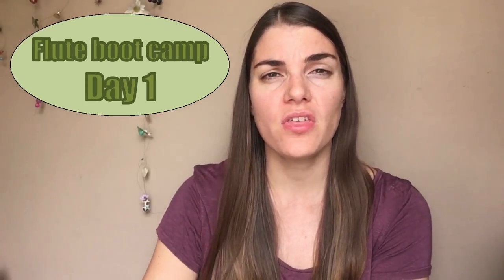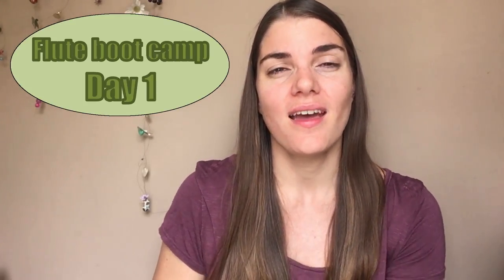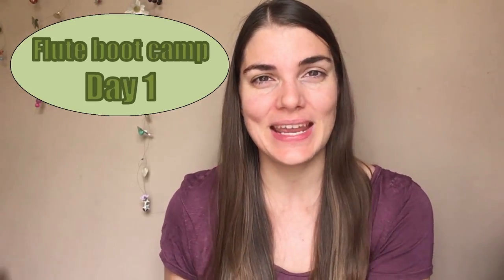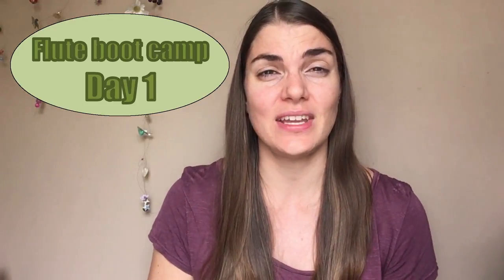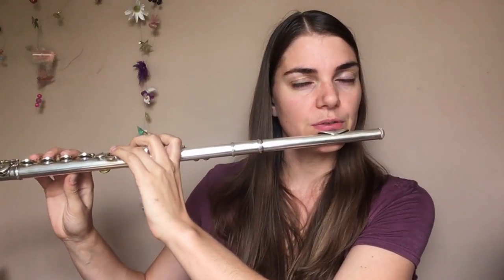Flute boot camp Day 1: Easing into it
Have you taken a break from playing and you are now ready to get back into playing and practicing your flute again? Well then the flute boot camp is the place for you. Every day for the next 30 days I am going to be doing different exercises and I encourage you to join me on this journey. We are going to look at various aspects of flute playing and today we are starting off gently and slowly. My message today is really be kind to yourself and let yourself ease back into it. In 30 days you will be amazed at your progress.

We are really having a nice relaxed slow start to this series, but I am reminding us of one of the absolute most fundamental elements of our practice: kindness for ourselves. By the end of these 30 days I not only want to have given you some great exercises and a good workout, but also a good attitude and mindset to carry into your practice for the rest of the year. So let's start slow and ease into it. Scales will be starting tomorrow!